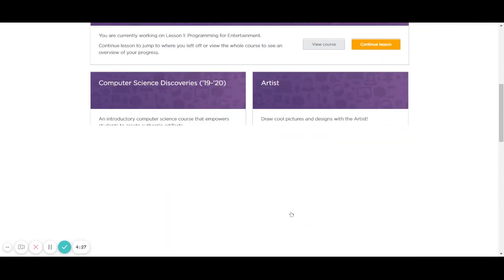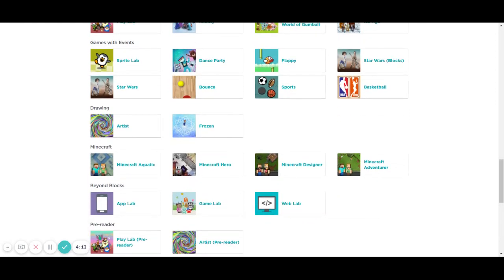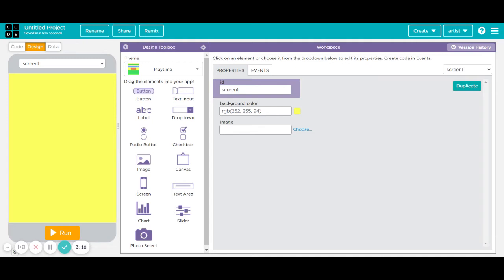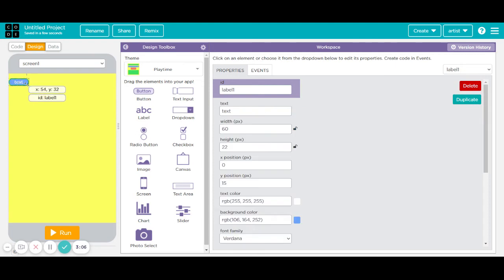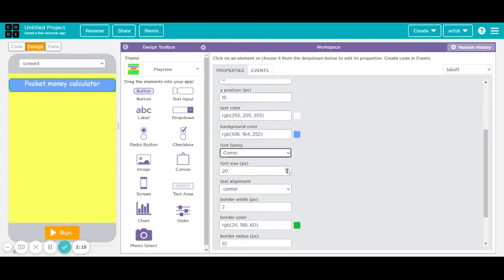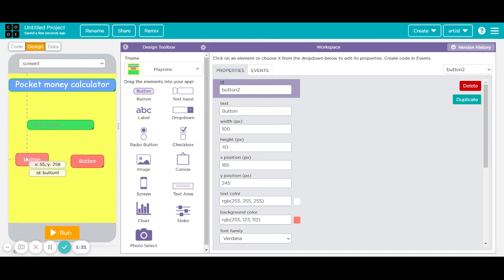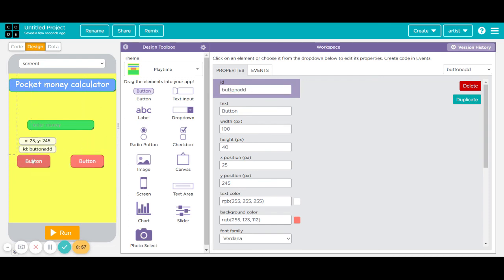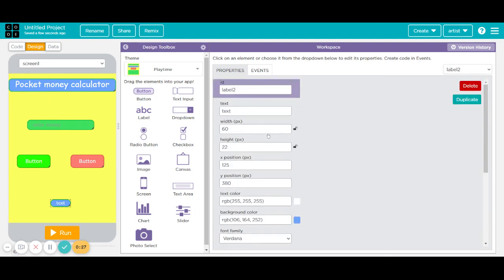how to make a pocket money calculator using code.org | making pocket money calculator~1(designing)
update per DAY at 10:00 AM.